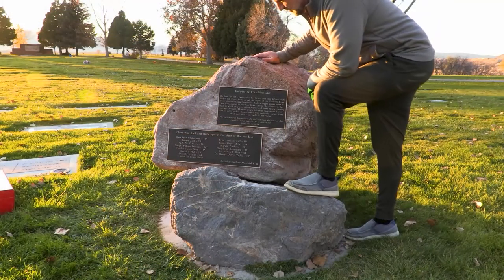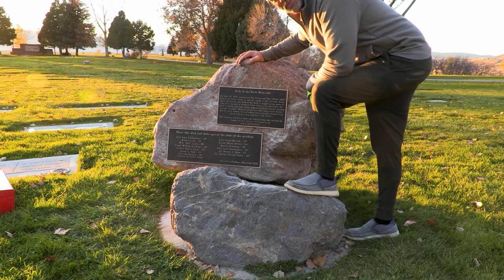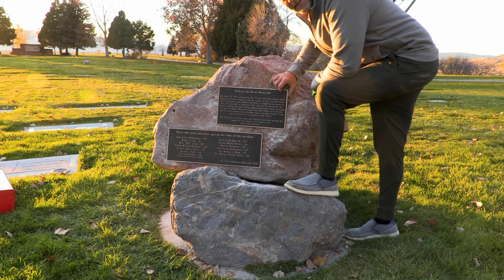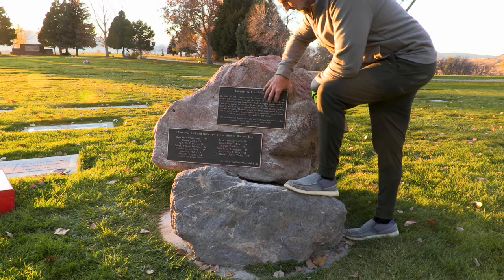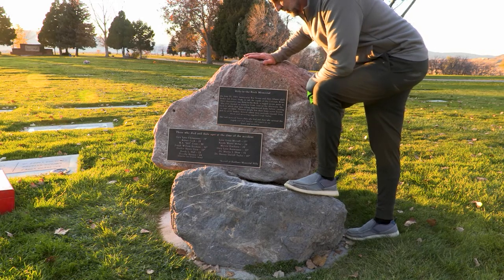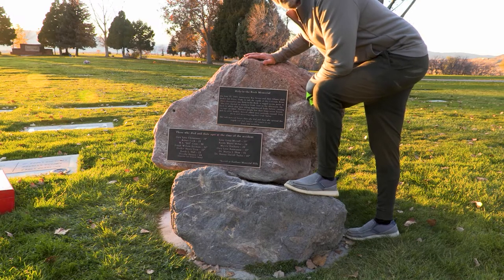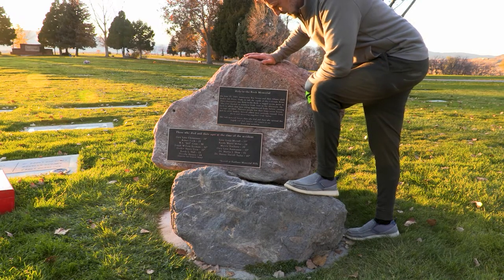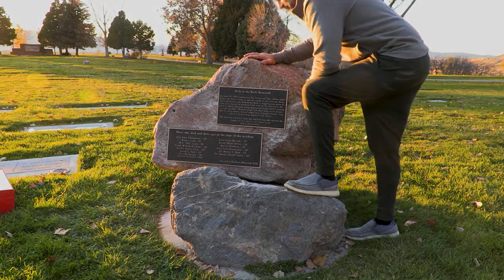CR Bronzeworks - Bronze Plaque Install on Rock at Cemetery in Provo Utah Nov 2021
Time lapse of installation of two bronze plaques on a rock in Eastlawn Cemetery in Provo Utah.  CR Bronzeworks of Utah.